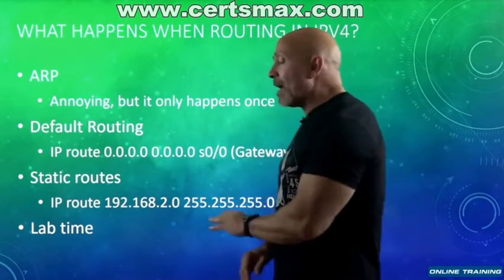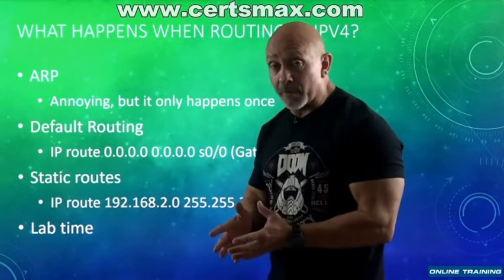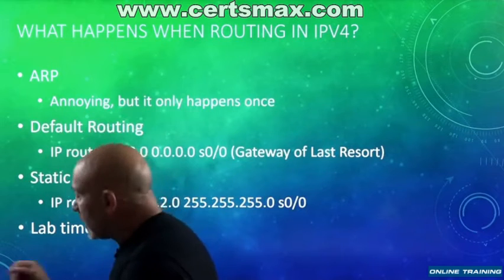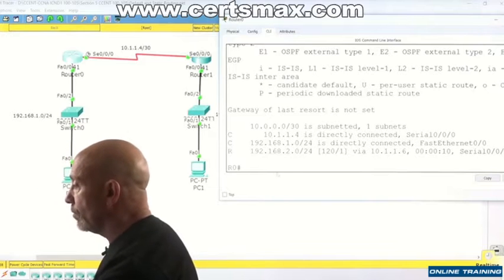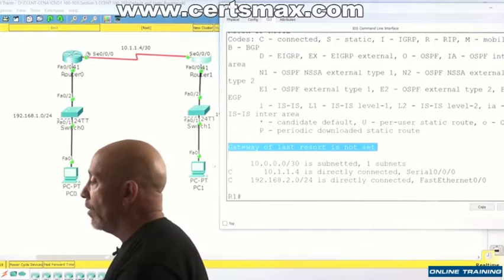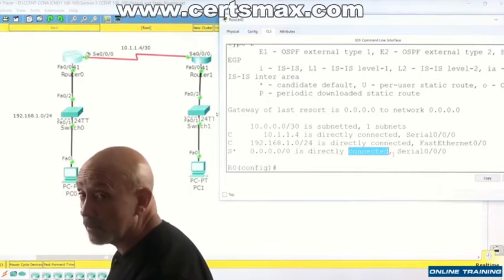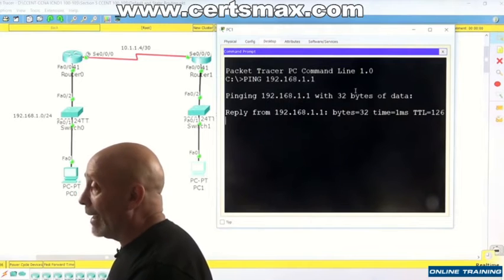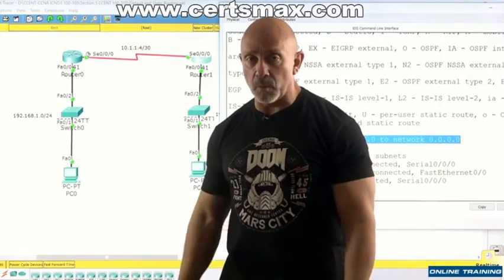24 Routing in IPv4